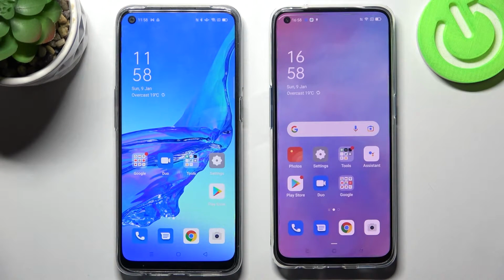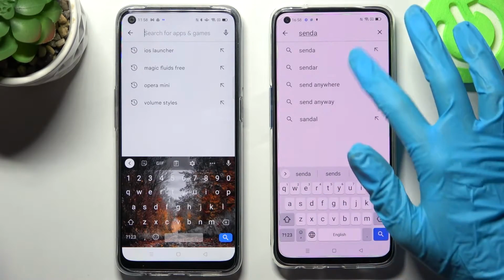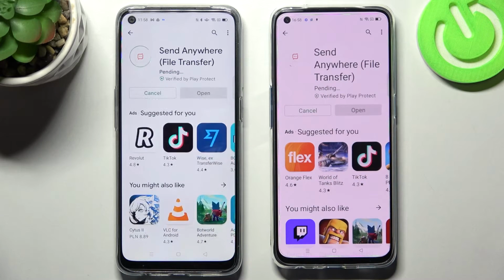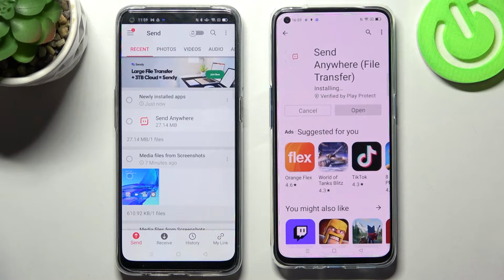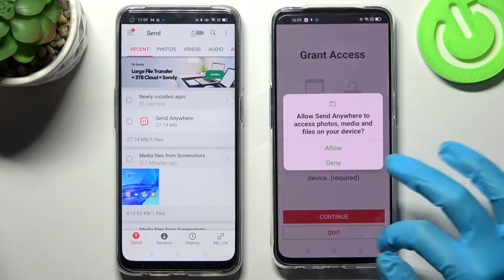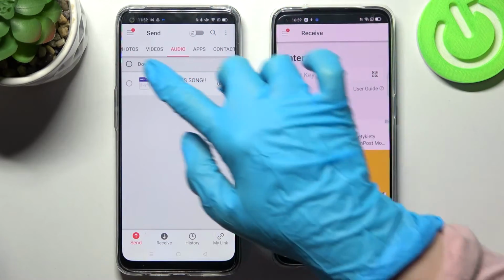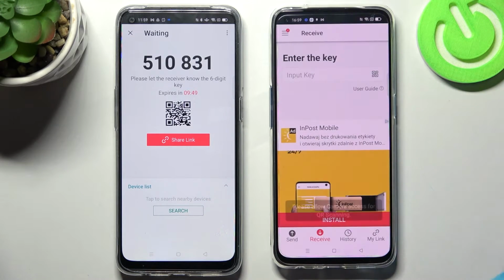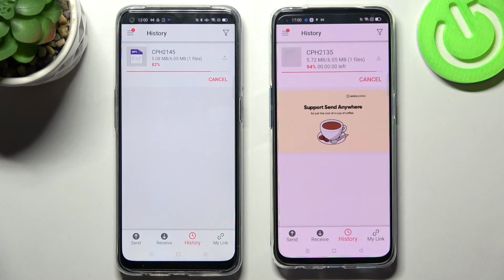How to Transfer files from Oppo A53S to Android Device – Send anywhere App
Hi there! Have you ever been wondering how you can transfer files from your Oppo A53S to some other Android device? In today's video we're going to show you how you can transfer files from your Oppo A53S to any other Android device just in a couple of simple steps. You can easily transfer all kinds of media, files or data from your Oppo A53S to any other Android device just by installing one certain app. So if you wish to learn how you can transfer files from your Oppo A53S, all you need to do is just watch this short video to the end, follow the instructions provided by our specialist and try to perform this operation yourself on your Oppo A53S.

How to use the send anywhere app on Oppo A53S? How to transfer files instantly on Oppo A53S? How to move the Android device to Oppo A53S? How to share data between the Android device and Oppo A53S? How to send data from a Android device to Oppo A53S? How to share Android files with multi-people? How to transfer data to Oppo A53S without network access? How to transfer data to a specific device?